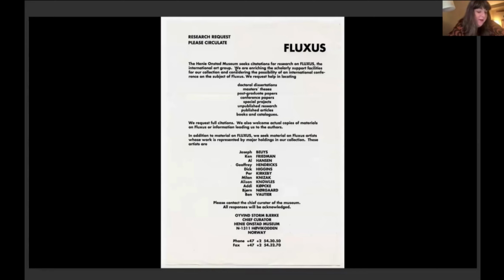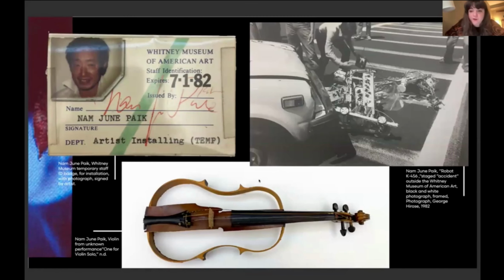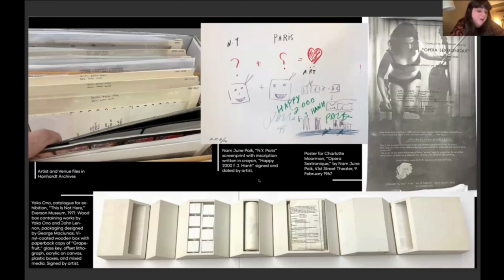Processing Fluxus and Media Art Histories: A Case Study of the John G. Hanhardt Archives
“Processing Fluxus and Media Art Histories: A Case Study of the John G. Hanhardt Archives at the Center for Curatorial Studies at Bard College” was presented by Hannah Mandel, the Archivist at the Center for Curatorial Studies at Bard College, in Annandale-on-Hudson, NY, at the 112th College Art Conference in Chicago within the session Activating Fluxus, Expanding Conservation on February 15, 2024.